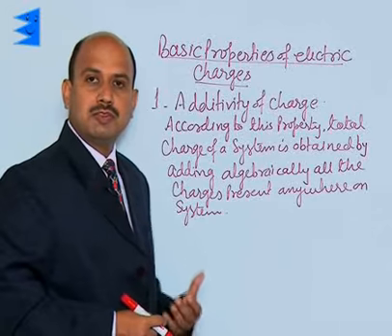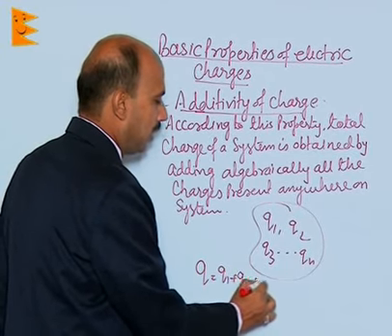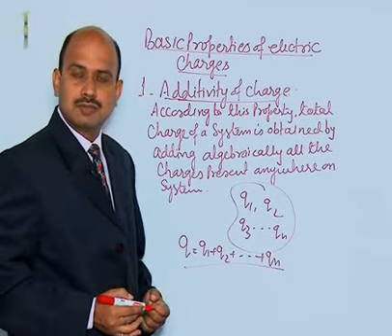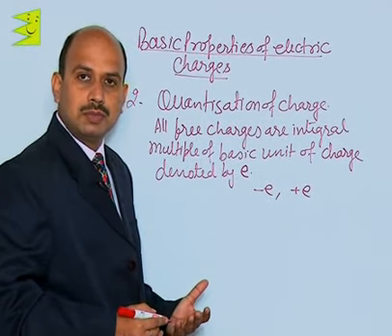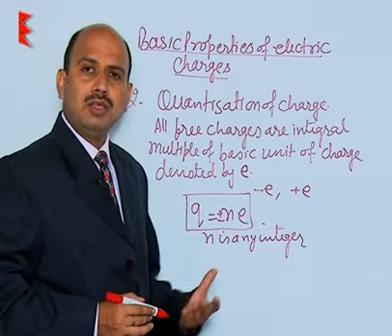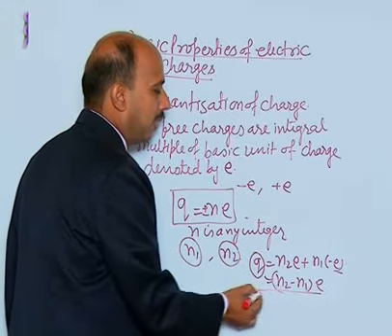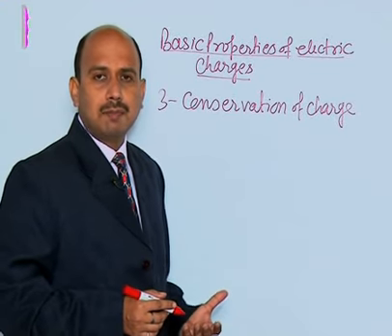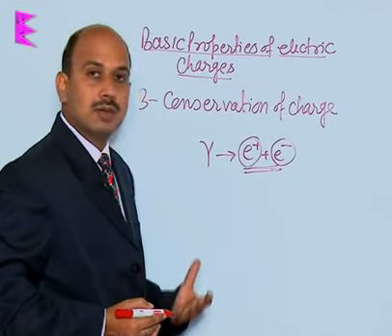FVCPL +2 Physics Chp. 1 Electric Charges and Fields Topic (4 Basic Properties of Charges)